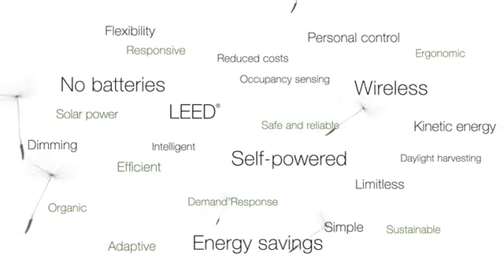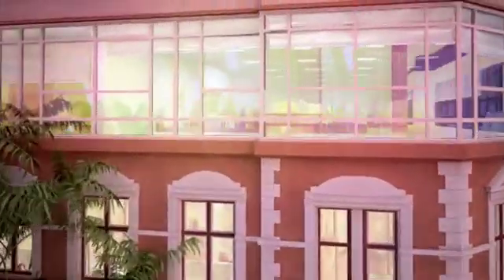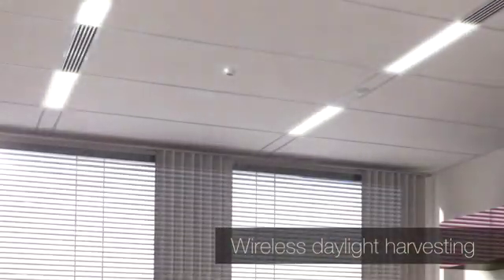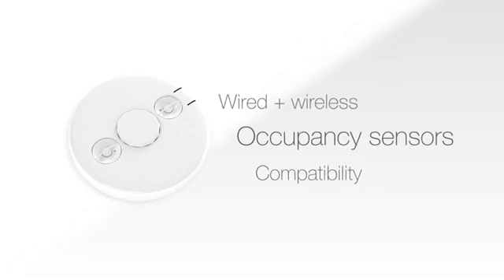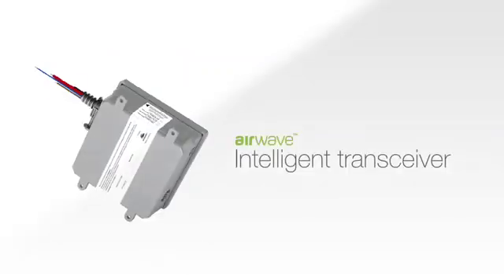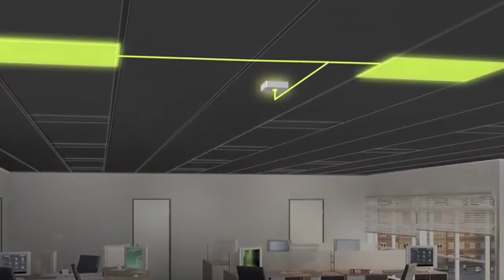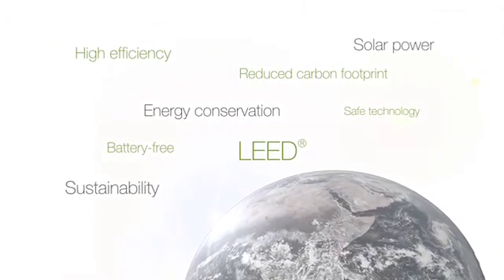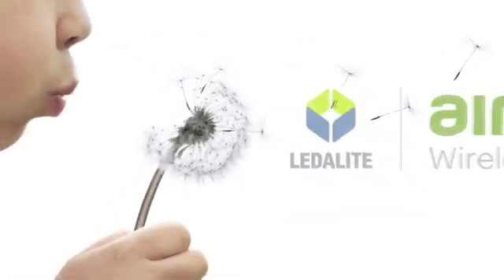Ledalite Airwave - energy harvesting wirless sensors, switches and controls using EnOcean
Ledalite Airwave -  energy harvesting wireless sensors, switches and controls based on EnOcean technology.